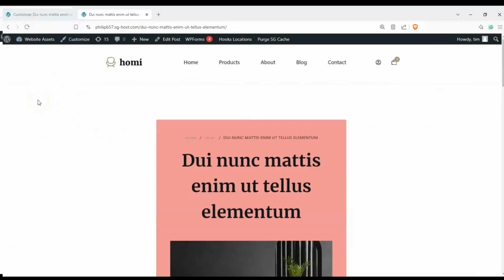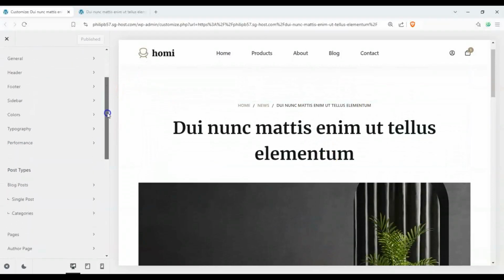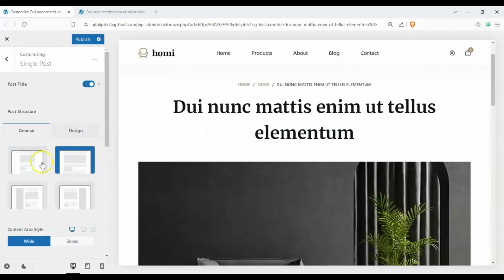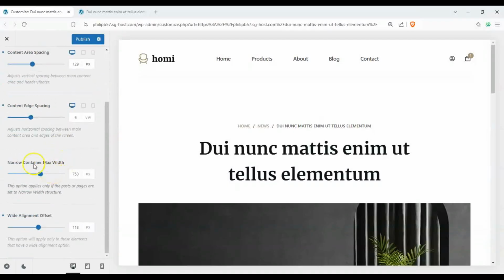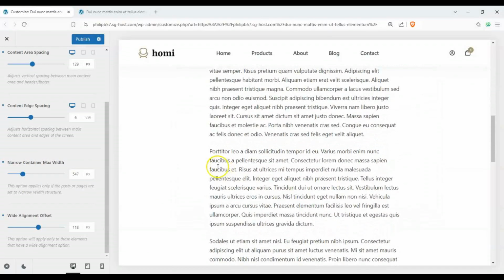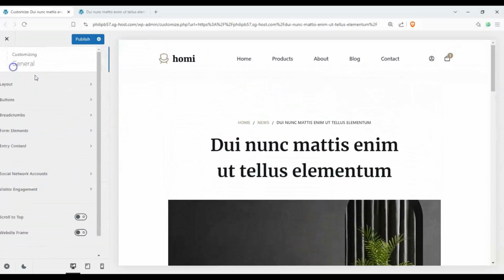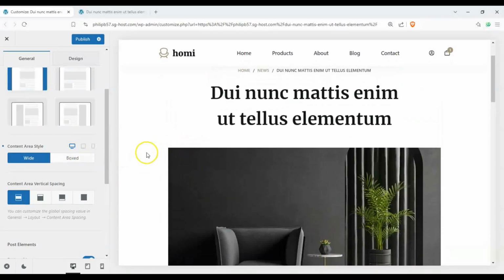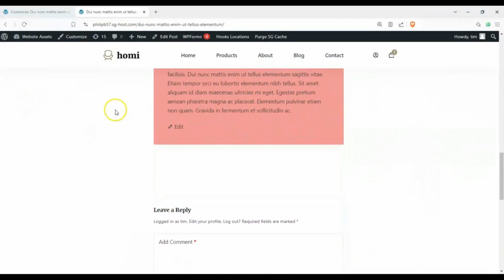Make your posts narrow width in blocksy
Improve readability with a narrow content width in Blocksy! Learn how to easily adjust the width of your single post content in the WordPress Blocksy theme, creating a more focused and readable layout. This tutorial covers the steps to modify the content width settings, allowing you to narrow the main content area and enhance the visual appeal of your posts. Discover how to provide a comfortable reading experience for your audience by controlling the line length and overall content presentation. We'll explore the various customization options within the Blocksy Customizer, empowering you to fine-tune your post layout to your exact preferences. Blocksy users looking to improve post readability welcome!